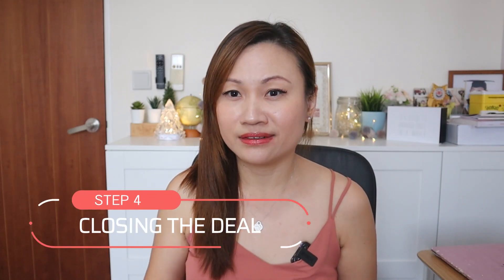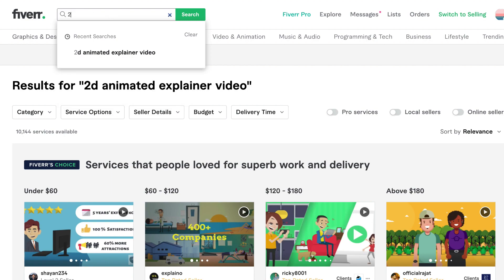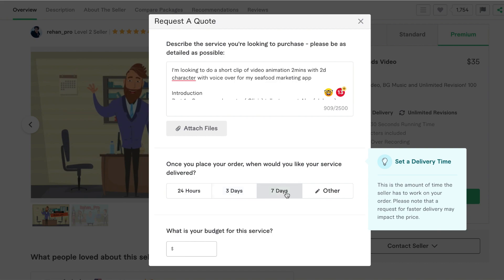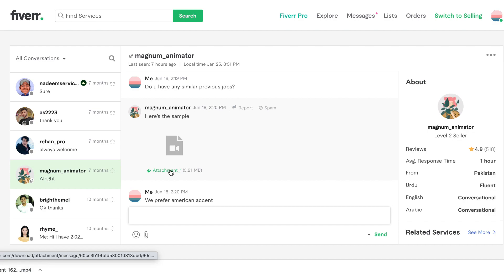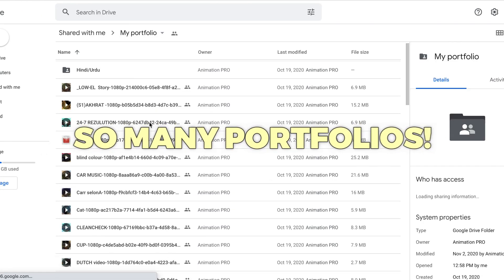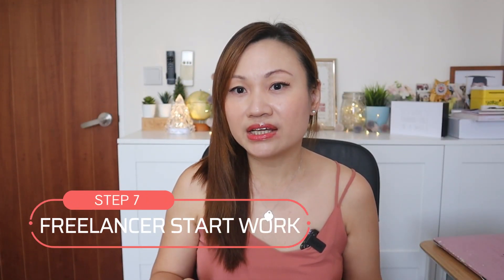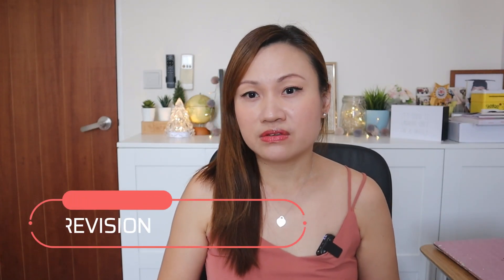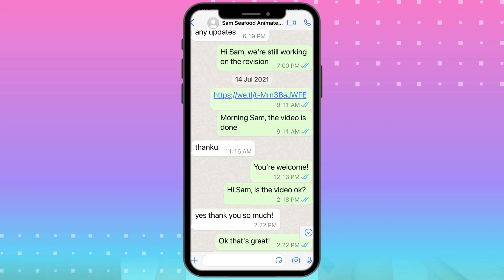Complete Drop Servicing Process (Full Walkthrough | Order Fulfilment)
In this video, I will walk you through the full Drop Servicing process; from start to finish (from client's enquiry to product fulfilment). I'm going to cover the Drop servicing sales process, sales conversion, freelancer sourcing, pricing and order fulfilment. For better understanding, I've included one of my previous clients for today's case study and I will break it down into 10 simple steps for you to follow!